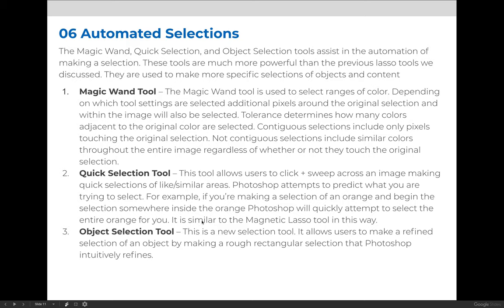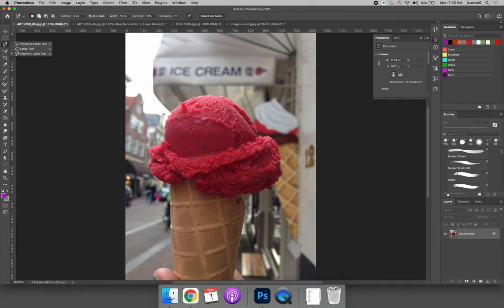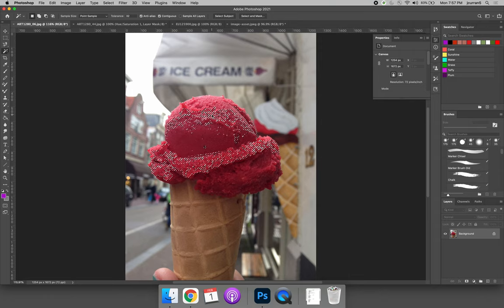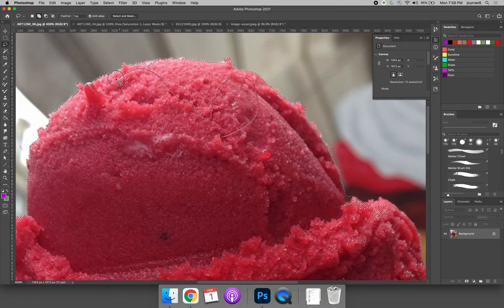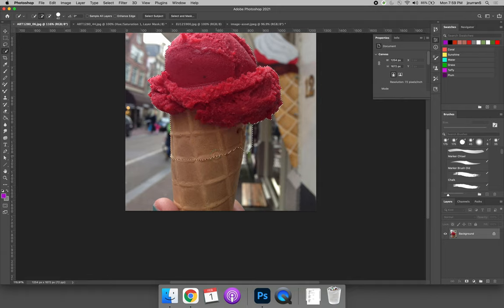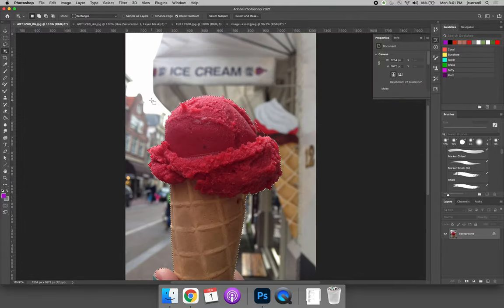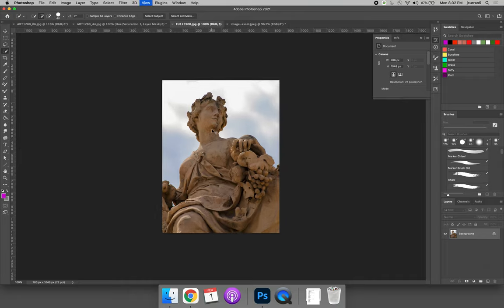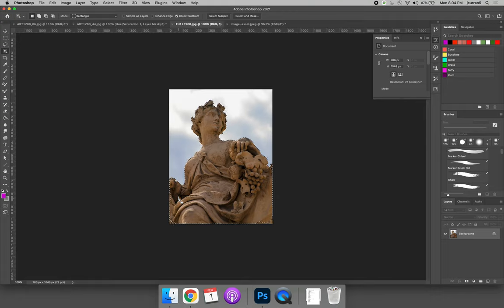Selections 101 – Magic Wand, Quick Selection & Object Selection Tools